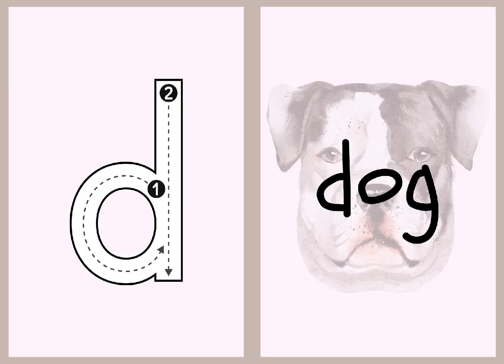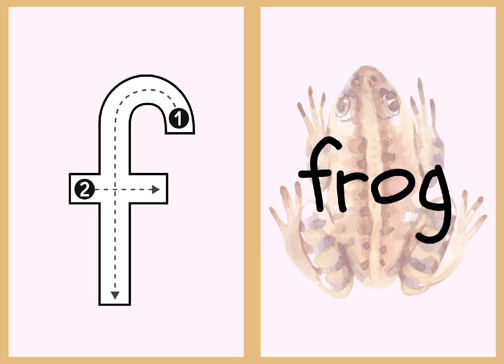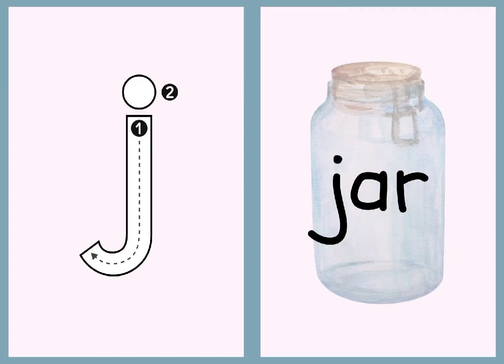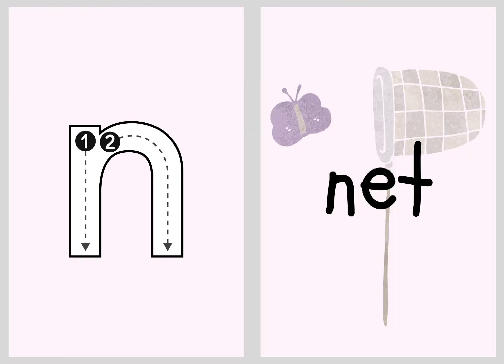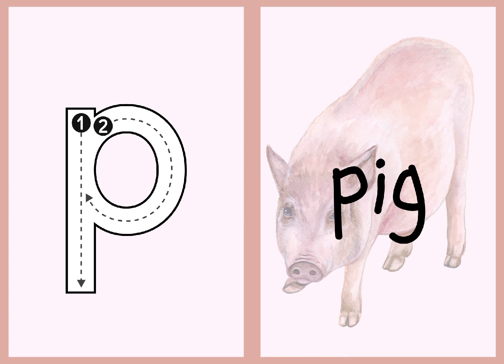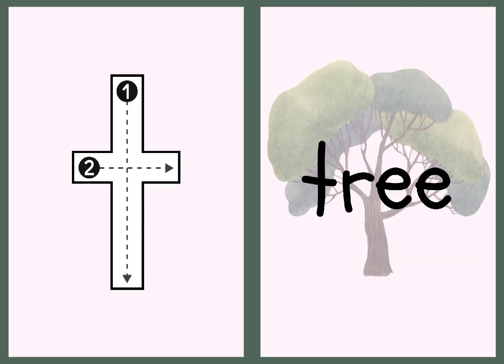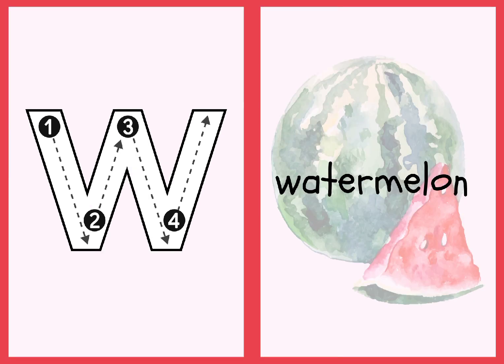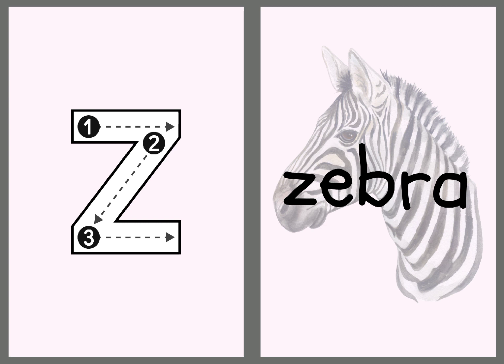Learn Alphabets A to Z | Preschool Training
Learn Alphabet

Learn ABCD Alphabets/ A for Apple/ B for Bat

Learn Letter K/K For Kite,K For Kid,K For Kitten,K For Kiss

Learn Alphabet L / L for Lock, L for Laptop

Learn Counting/One ,Two,Three, Four, Five, Six, Seven, Eight,Nine,Ten

Learn Alphabet M/M for Monkey,M for Mouse,M for Maze,M for Mango

Learn Letter N/N for Nest,N for Nap,N for Nose,N for Newton

Letter O words for Kids|O for Omelette,O for Ostrich,O for Orange

Learn Words with Letter P|P for Penguin,P for Pizza,P for Panda

A Horror Forest Story in Hindi/ Urdu

Teddy Bears For kids|cute Teddy 🐻

50+ Words With Letter S|S for Sheep,S for Shoes,S for Swan